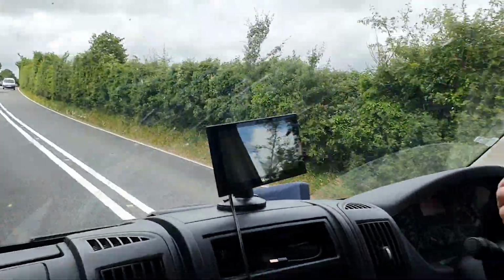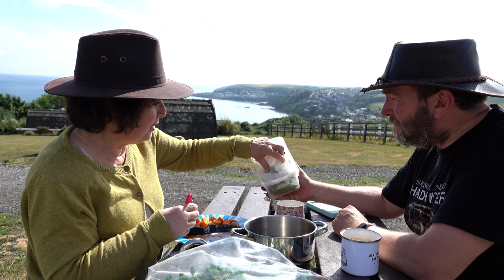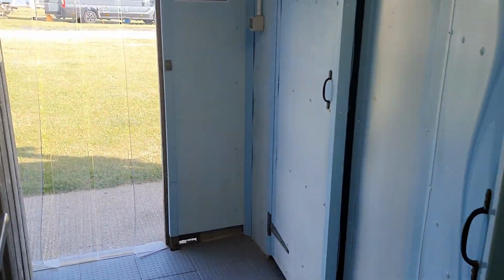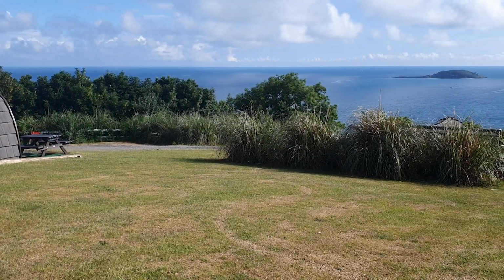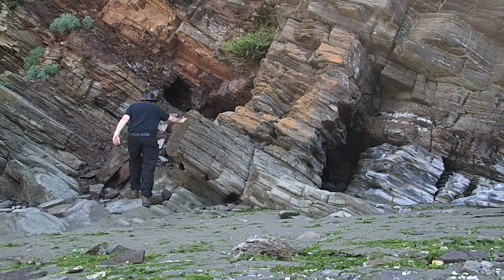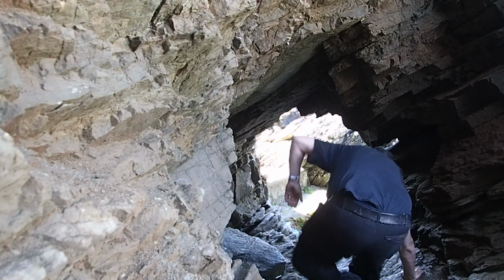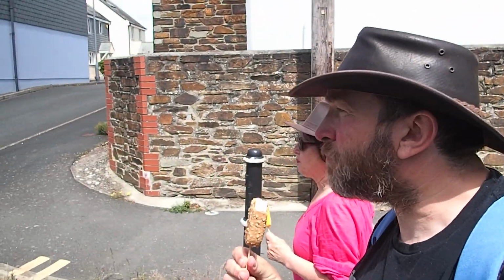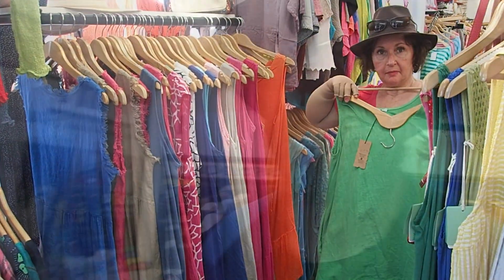A Few Days At The Bay View Farm Campsite Near Looe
We spend a very chilled few days visiting friends in Looe and staying at the Bay View Farm campsite.

We are Nikki and Alex, enjoying trips whenever possible in our 2012 Burstner Nexxo T660 motorhome. We also enjoy a bit of gentle river and canal kayaking, exploring on our eBikes and Hillwalking.

Alex does a bit of custom paintwork with the airbrush and dry flake gun, rides a Triumph Street Triple motorcycle and a 1987 Suzuki Intruder as a bit of a project bike, as well as enjoying the occasional exploration of old mine workings. Every now and again we mix in the occasional workshop project.

Nikki's eBay shop